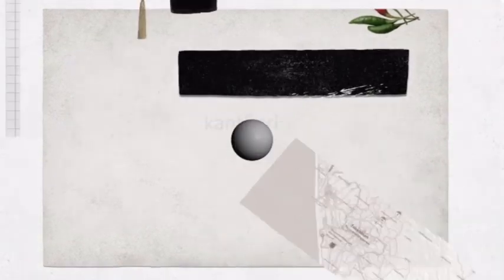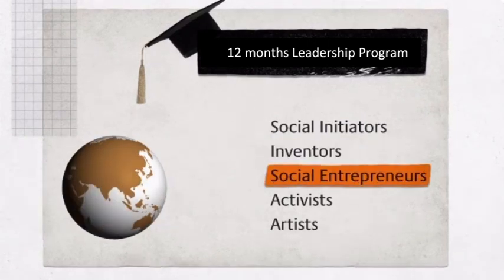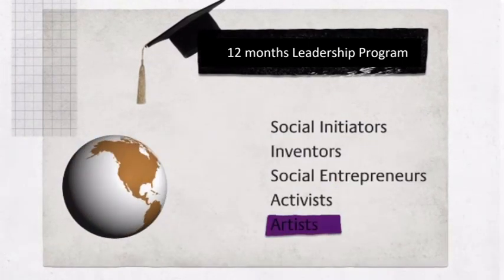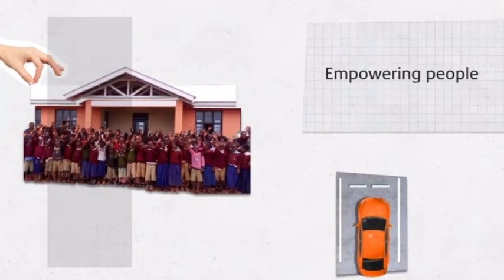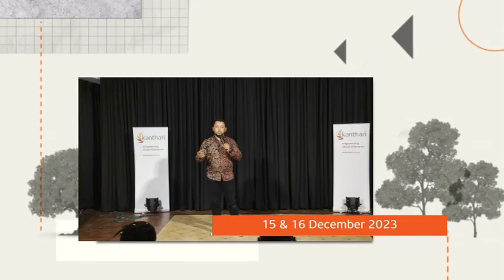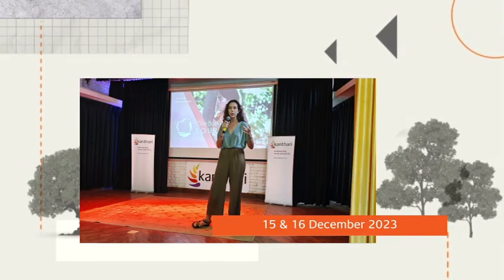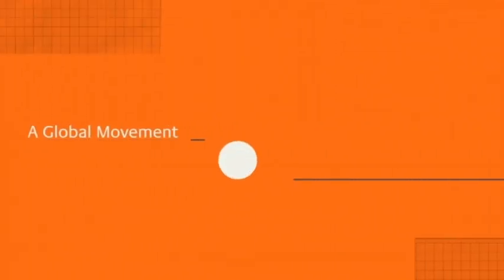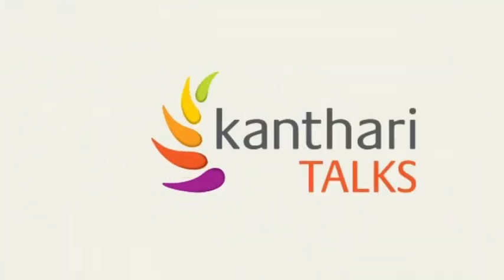kanthari TALKS: 22 change makers share their ideas for the future, ideas for social change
Event Title: Kanthari TALKS 2023
Date: December 15th and 16th, 2023
Location: Kanthari Campus, Kerala, India
Livestream: Available on YouTube
Event Description:
Join us for a transformative two-day event, kanthari TALKS 2023, as we bring together 22 remarkable changemakers from 11 countries to share their inspiring personal life stories and innovative solutions for addressing pressing social and environmental issues. This global gathering of visionaries is set to take place at the picturesque Kanthari Campus in Kerala, India, on December 15th and 16th, 2023.
kanthari TALKS is not just a platform for discussion, but a celebration of resilience, innovation, and the power of the human spirit. These incredible individuals, who have overcome adversity and challenges, are now dedicating their lives to making a positive impact on the world.
Event Highlights:
• 22 Changemakers: Hear from 22 passionate and diverse individuals, each representing their unique backgrounds and experiences, as they present their stories and solutions for change.
• Global Perspective: Gain insights into the pressing social and environmental issues facing our world and discover how these changemakers are addressing them from different parts of the globe.
• Live Streaming: The entire event will be livestreamed on YouTube, allowing you to participate and be inspired from anywhere in the world.
• Interactive Sessions: Engage with the speakers through live Q&A sessions and panel discussions to gain deeper insights into their work and the challenges they've overcome.
• Networking: Connect with like-minded individuals, organizations, and activists who are also passionate about creating a better future for our planet.
Event Schedule:
• Day 1 (December 15th):
• Morning Session: Inspirational Life Stories
• Afternoon Session: Innovative Solutions for Social Issues
• Evening Session: Networking and Cultural Exchange
• Day 2 (December 16th):
• Morning Session: Environmental Challenges and Solutions
• Afternoon Session: Panel Discussions and Q&A
Event Hashtags
Don't miss this opportunity to be part of the global movement for positive change. We look forward to having you with us at kanthari TALKS 2023!